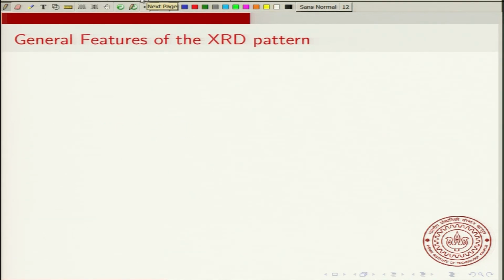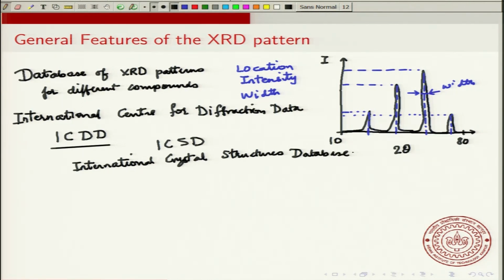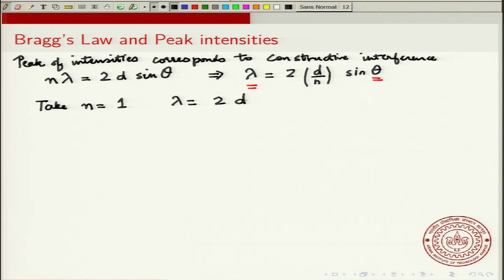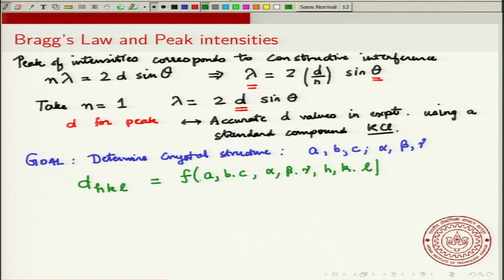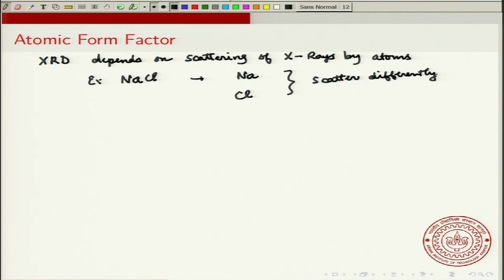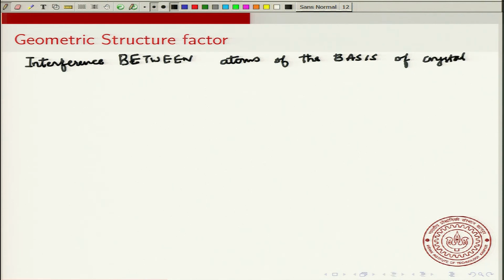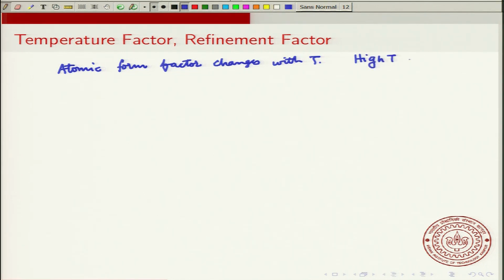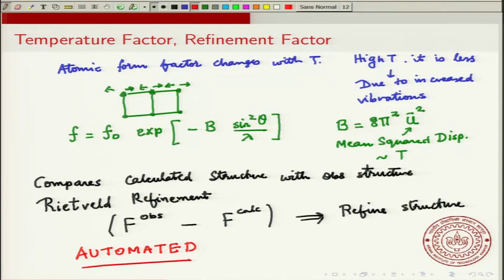noc19-cy16-Lecture 41 - XRD - Analysis of Pattern